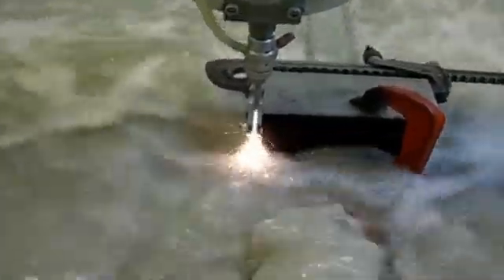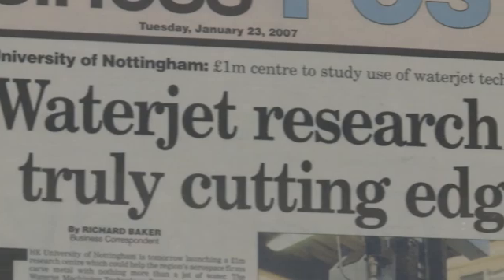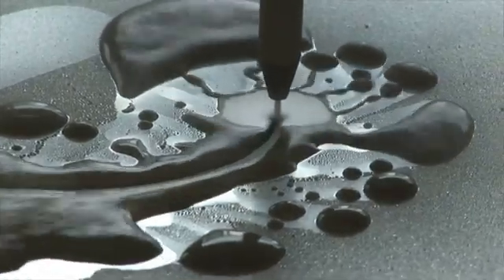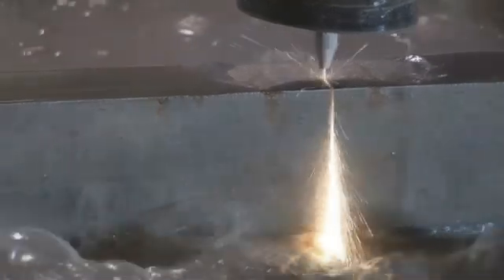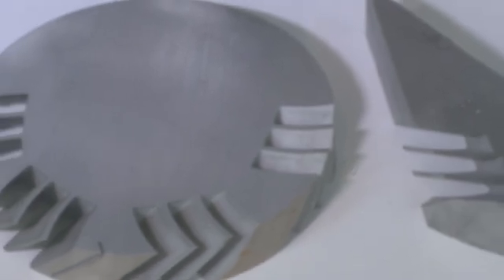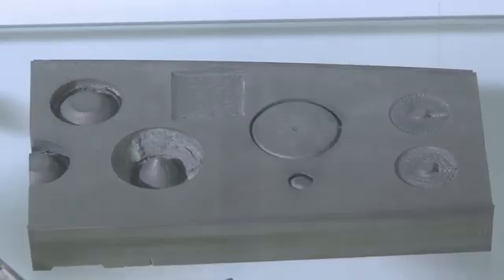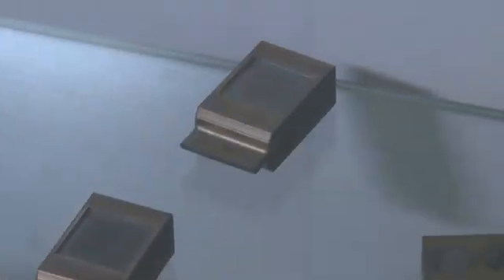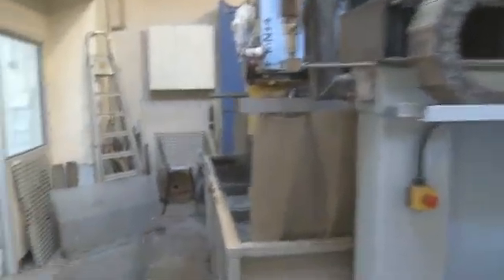Freeform Waterjet Machining at the Nottingham University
5-axis waterjet cutting at the University of Nottingham. Cutting metal, cutting alloys, cutting diamonds. Robotic waterjet cutting systems with KMT high pressure components.